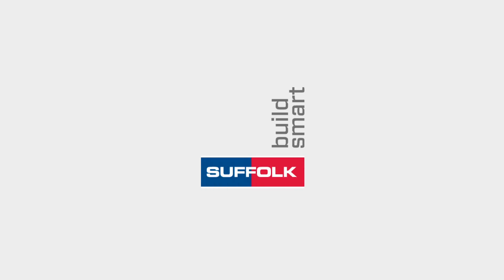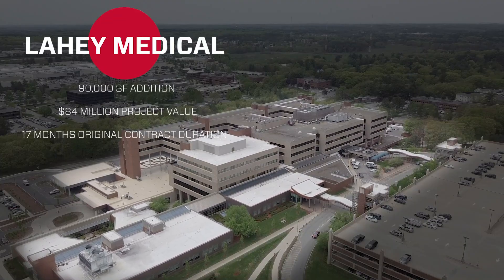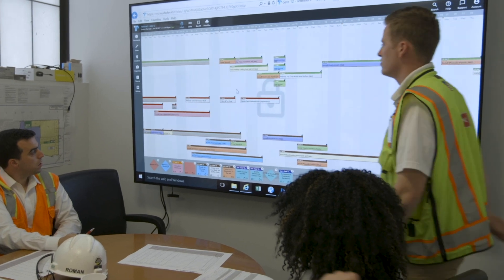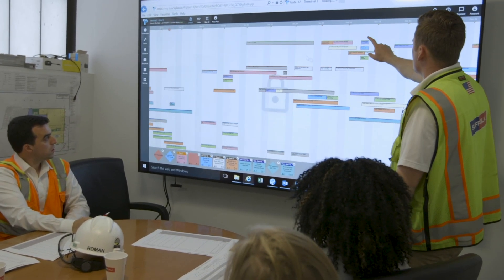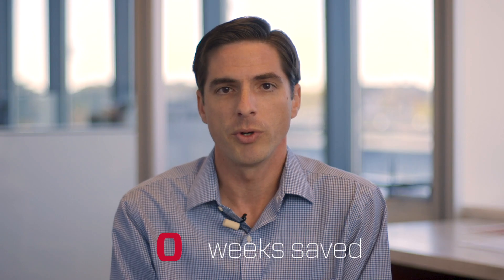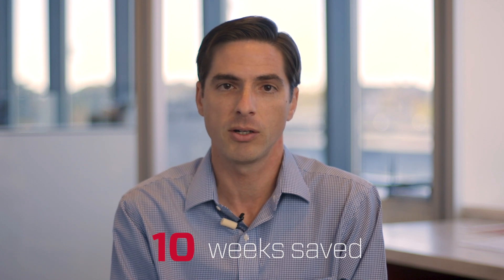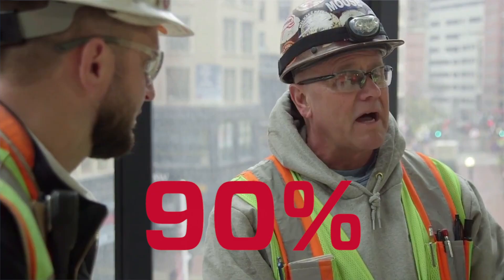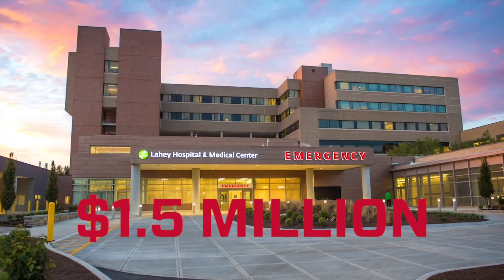Build Smart Short: Lahey Medical, Lean at Lahey.